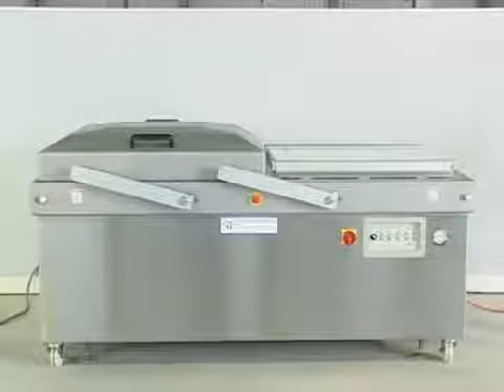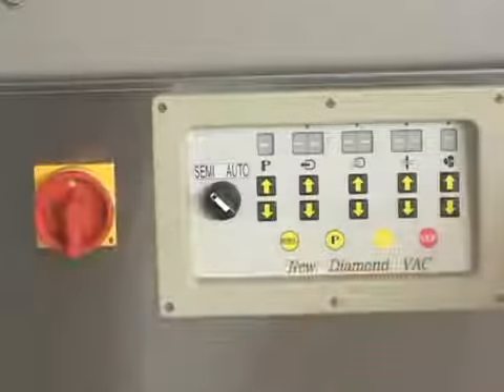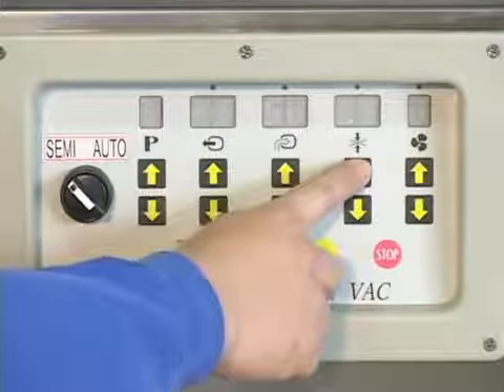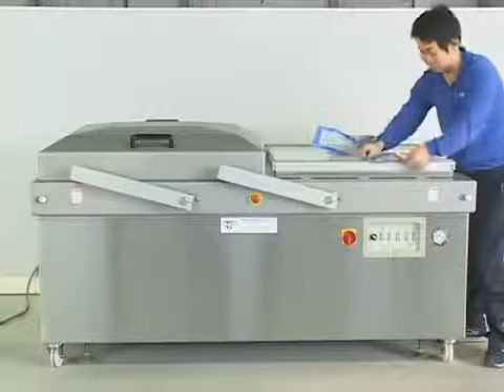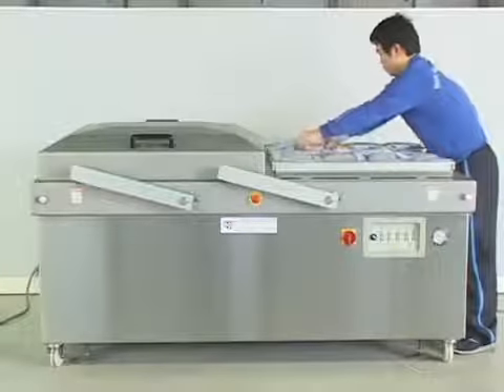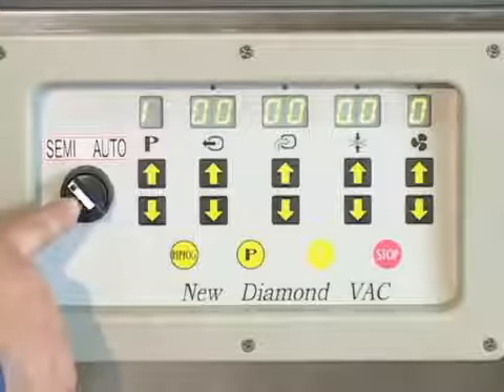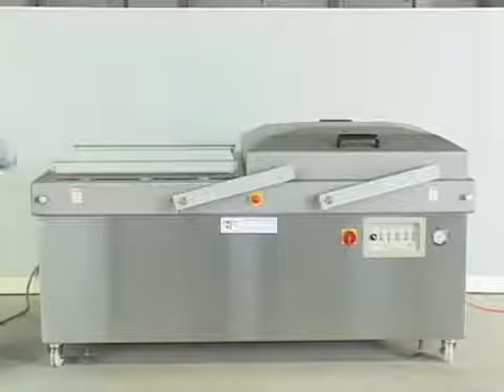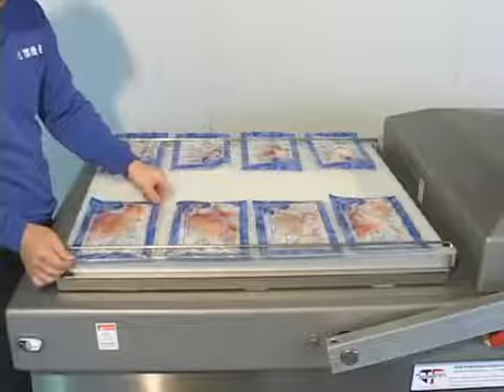Selladora al vacio auto doble campana JV016A/Vacuum sealer auto double chamber JV016A